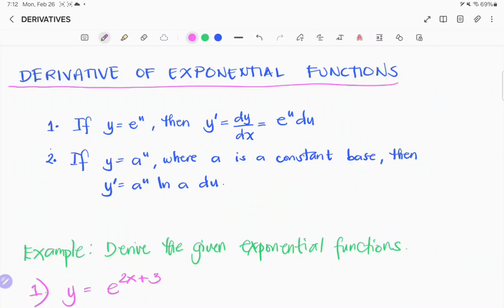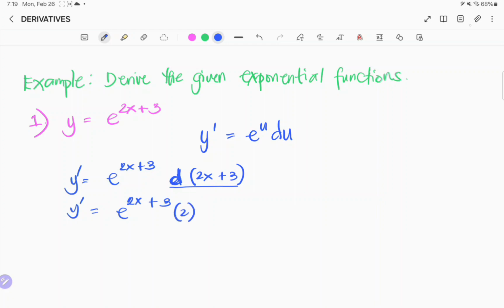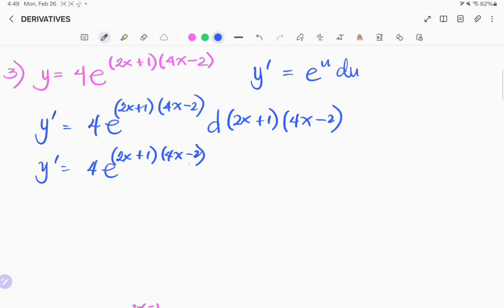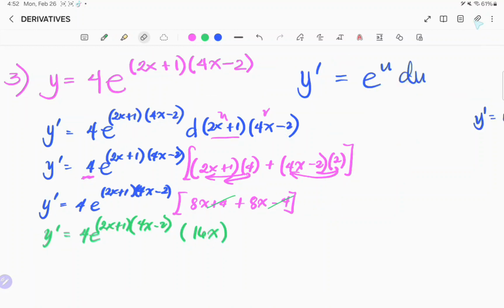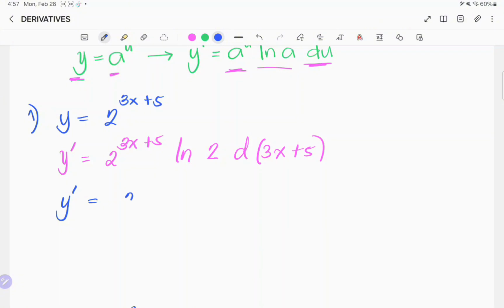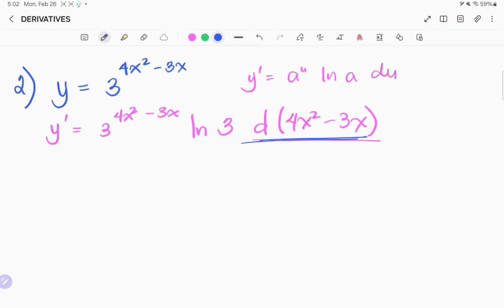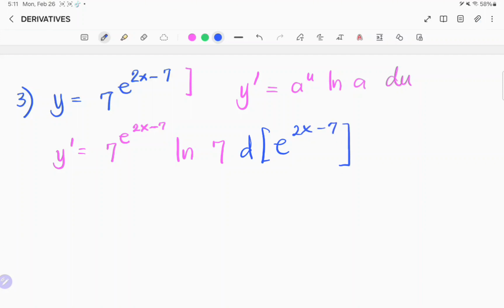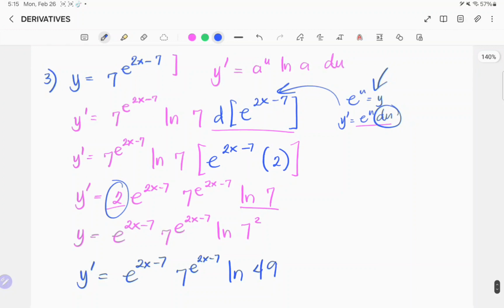Derivative of Exponential Function | BASIC CALCULUS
this video gives you an idea to derive an exponential function. Functions with base e and a.